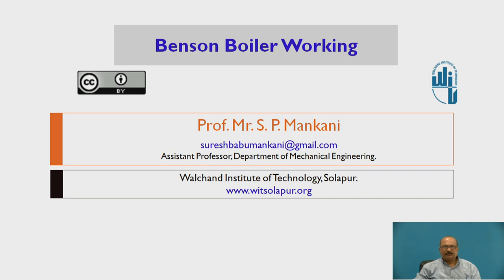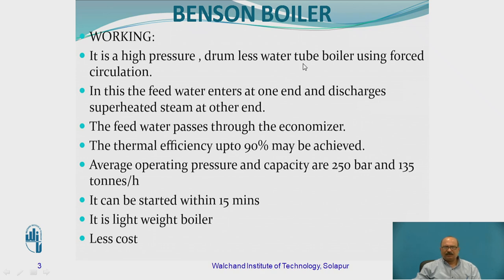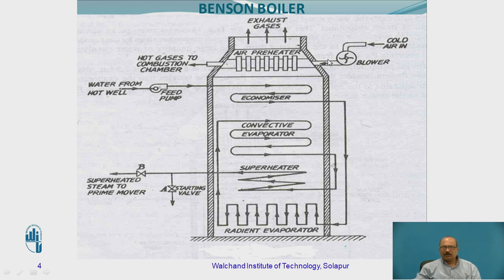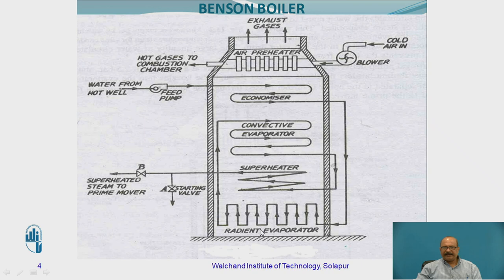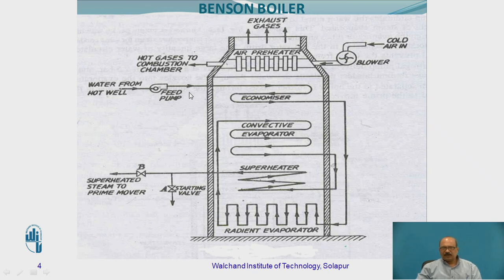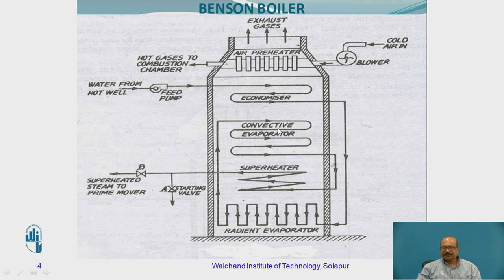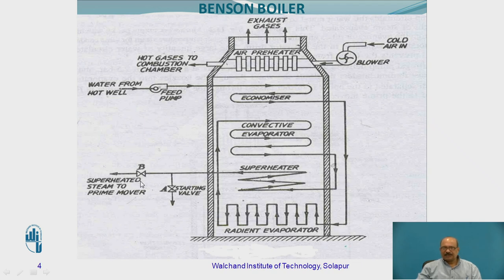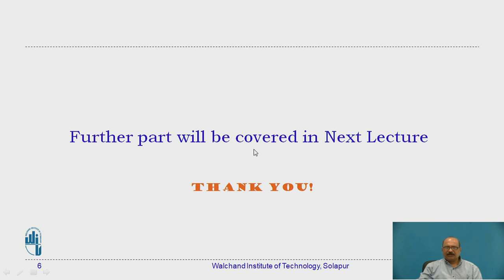Benson boiler working